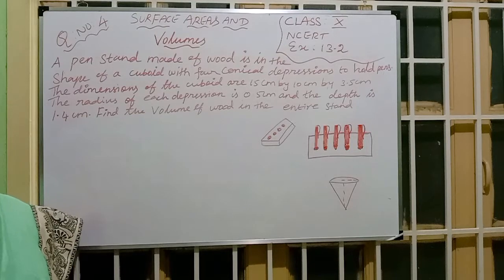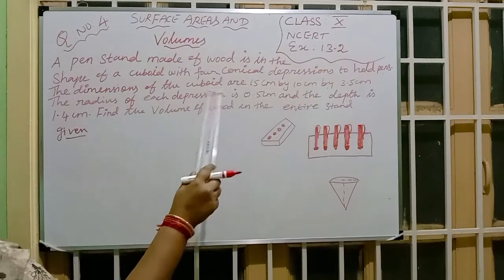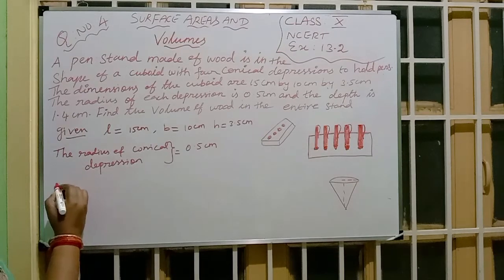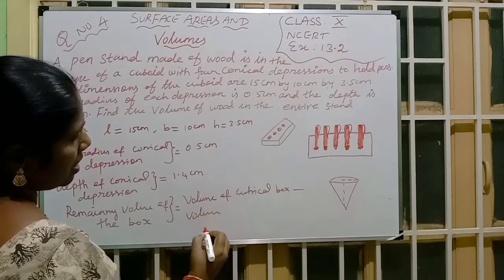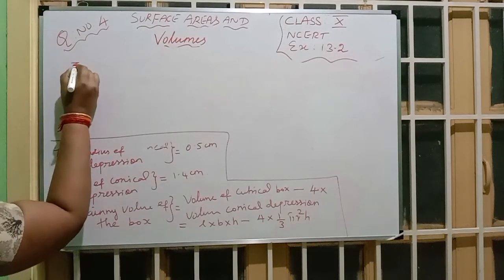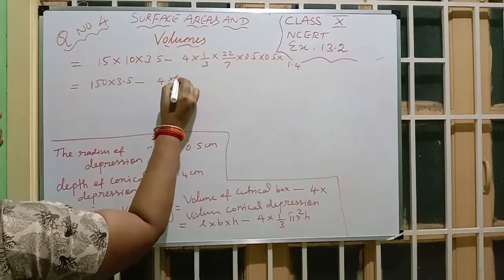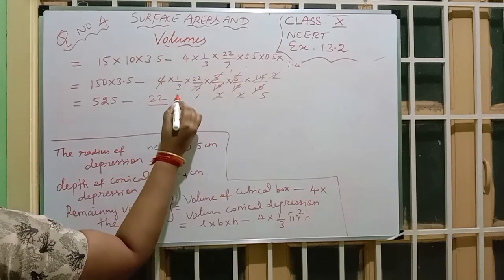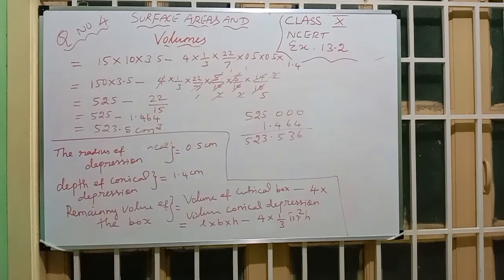Mathematics |Class 10 NCERT |Surface areas & Volumes |Exercise 13.2 | Sum 4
Study channel only for mathematics !
In this video, I have covered sum 4 from exercise 13.2 chapter. Put your doubts in comments section and will solve it together.

I am Bhuvaneshwari Elangovan, doing teaching job in schools. You can connect me through here for mathematics Samacheer and NCERT problem solutions.